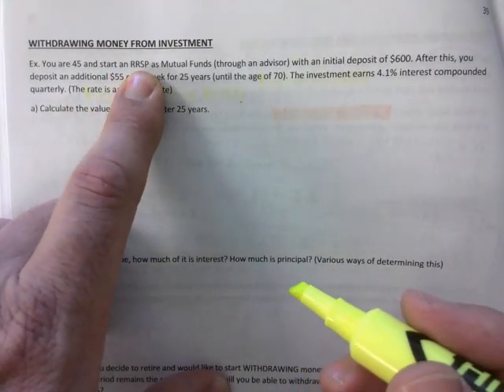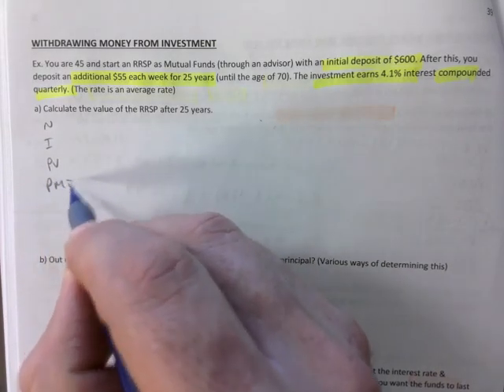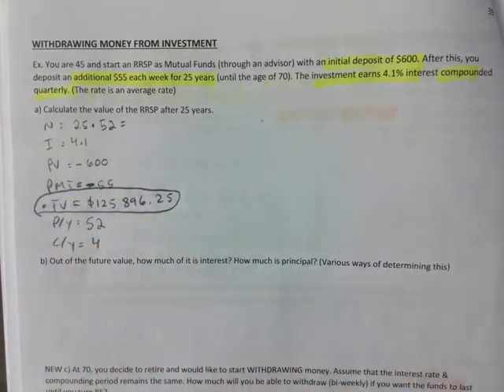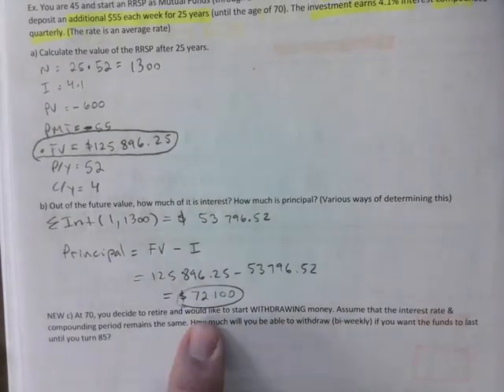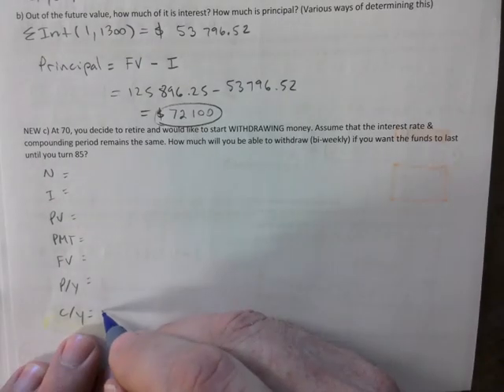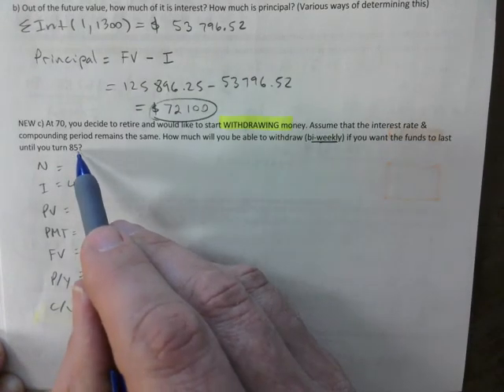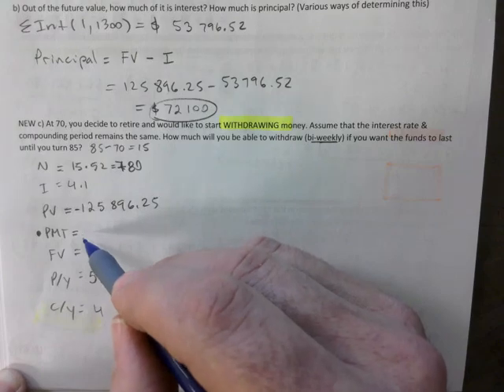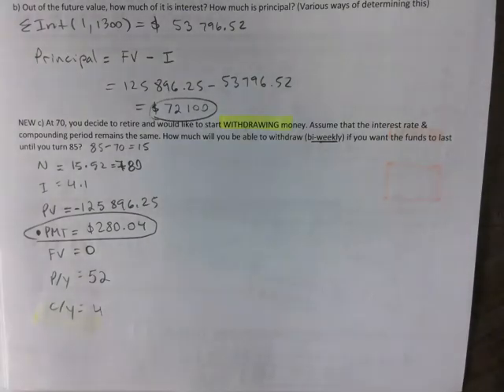APMR4S - FINANCE: WITHDRAWALS FROM INVESTMENTS